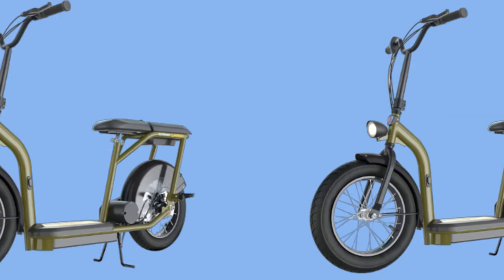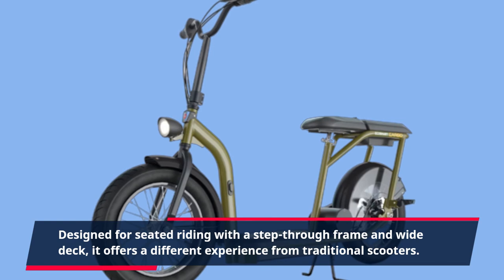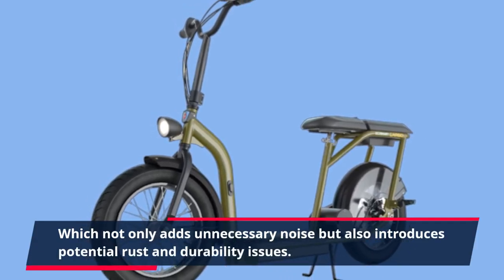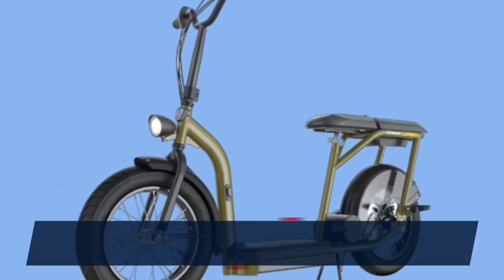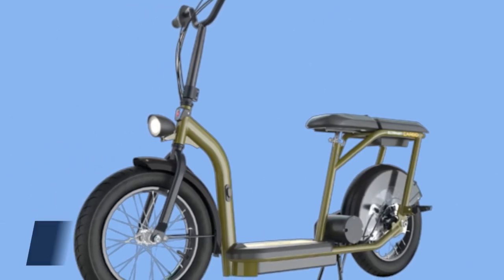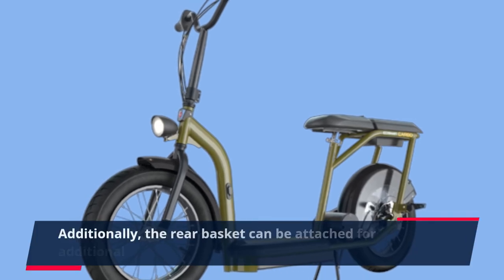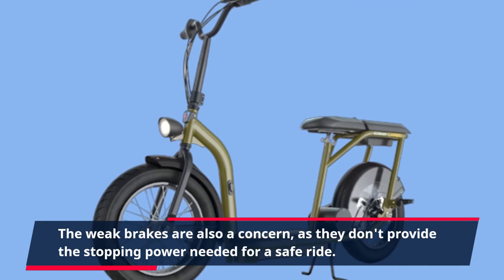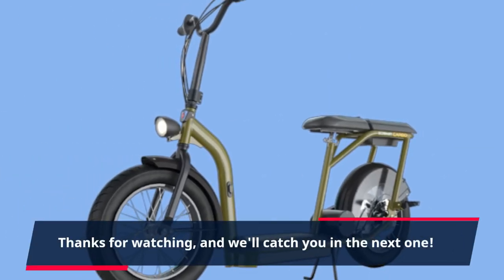Razor EcoSmart Cargo Review: Is this Electric Bike Worth It?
Welcome to our comprehensive Razor EcoSmart Cargo Review! In this video, we explore the features, performance, and eco-friendly benefits of the Razor EcoSmart Cargo electric scooter. Join us as we delve into the world of sustainable transportation and discover how the Razor EcoSmart Cargo combines functionality, convenience, and zero-emission mobility. We'll discuss its powerful electric motor, long-lasting battery life, and the ability to carry heavy loads with its spacious cargo compartment. Discover how the Razor EcoSmart Cargo offers a comfortable and smooth ride, making it an ideal solution for short commutes, grocery runs, and daily errands. We'll also touch on its durable construction, user-friendly controls, and the benefits of its eco-friendly design that reduces your carbon footprint. Whether you're a city dweller, a student, or someone looking for an alternative mode of transportation, this review will provide you with valuable insights to determine if the Razor EcoSmart Cargo is the perfect electric scooter for your needs.